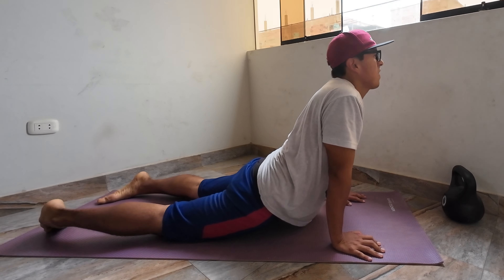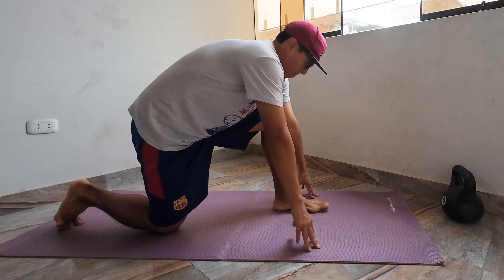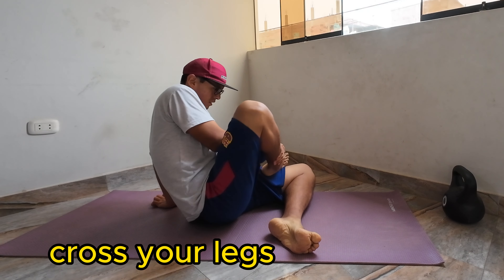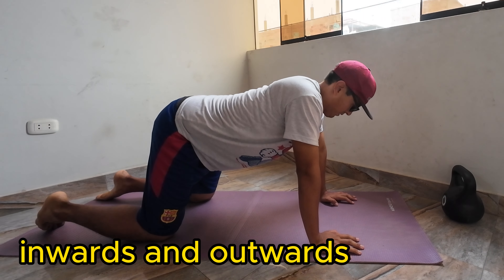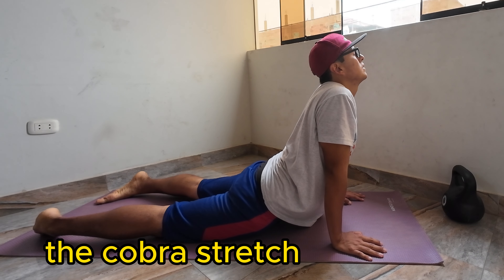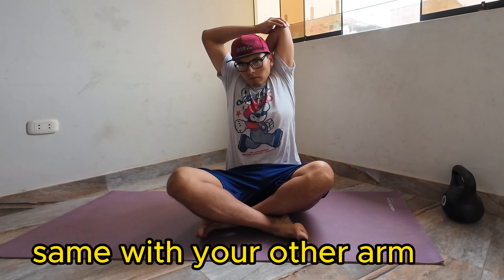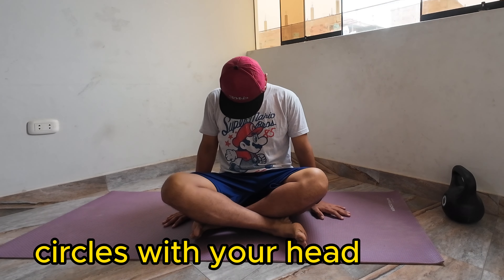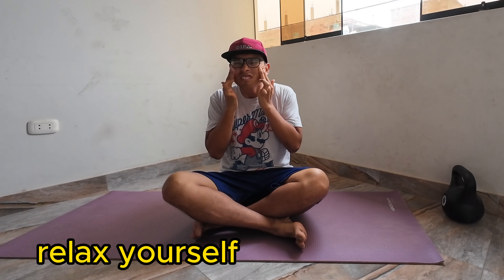MAXIMIZE YOUR MORNING WITH THIS STRETCHING ROUTINE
Starting your morning with a stretching routine can help wake up your body, improve flexibility, and set a positive tone for the day ahead.

Here's a simple stretching routine to maximize your morning:

Neck Stretches:
Neck Roll: Slowly roll your head in a circular motion, first clockwise, then counterclockwise, to release tension in the neck.

Neck Side Stretch: Gently tilt your head to one side, bringing your ear towards your shoulder, and hold for 15-30 seconds. Repeat on the other side.

Shoulder and Upper Back Stretches:

Shoulder Roll: Roll your shoulders backwards in a circular motion, then forwards, to loosen up the shoulder muscles.

Upper Back Stretch: Clasp your hands together in front of you, round your upper back, and push your hands forward while dropping your chin towards your chest.

Arm and Chest Stretches:

Arm Cross Stretch: Extend one arm across your body and use the opposite hand to gently press the arm towards your chest. Hold for 15-30 seconds and switch sides.

Chest Opener: Interlace your fingers behind your back, straighten your arms, and lift your chest up while squeezing your shoulder blades together.

Spinal Twist:

Seated or Standing Twist: Sit or stand up tall, twist your upper body to one side, placing one hand on the opposite knee and the other hand behind you. Hold the twist for a few breaths, then switch sides.
Hamstring and Lower Back Stretches:

Forward Fold: Stand with your feet hip-width apart, hinge at the hips, and fold forward, reaching towards your toes or shins. Keep your knees slightly bent if needed.

Seated Forward Fold: Sit on the floor with your legs extended in front of you, hinge at the hips, and fold forward over your legs, reaching towards your feet.

Hip Opener:

Figure 4 Stretch: Sit on the floor with one leg bent and the other ankle resting on the opposite knee. Lean forward slightly to feel a stretch in the hip of the bent leg. Hold for 15-30 seconds, then switch legs.

Calf and Ankle Stretches:

Calf Stretch: Stand facing a wall, place one foot behind you with the heel on the ground, and lean forward into the wall to stretch the calf muscle. Hold for 15-30 seconds, then switch legs.

Ankle Circles: Sit or stand and lift one foot off the ground. Rotate your ankle in circular motions, first clockwise, then counterclockwise, to improve ankle mobility.

Remember to breathe deeply and mindfully throughout the stretching routine. Listen to your body and modify the stretches as needed to suit your flexibility and comfort level. Stretching should feel good and invigorating, not painful. Enjoy the rejuvenating benefits of starting your day with this stretching routine!